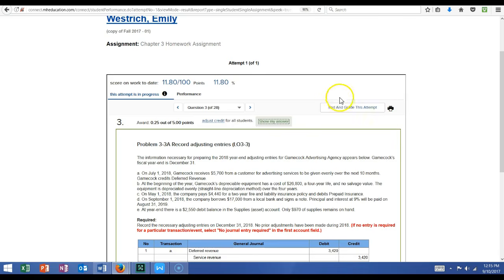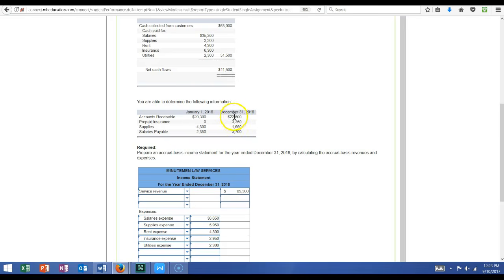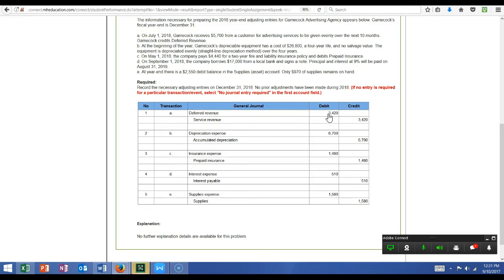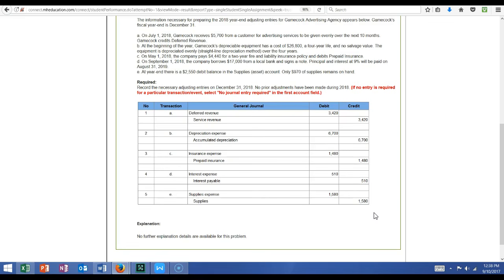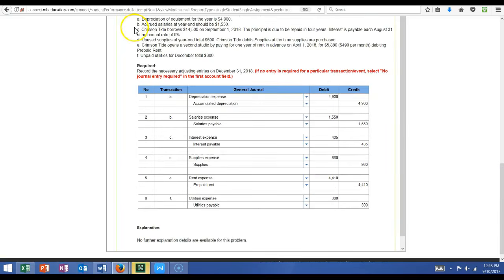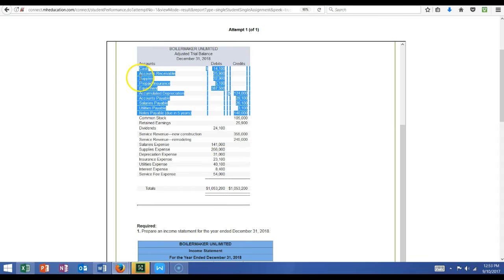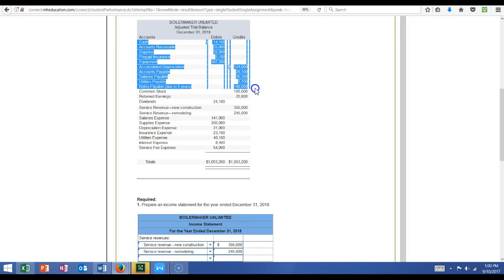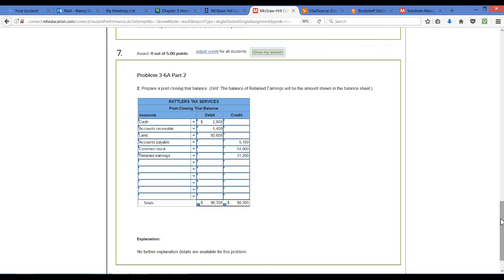Chapter 3 Homework McGraw Connect Part 1